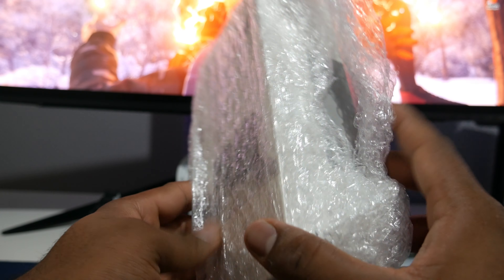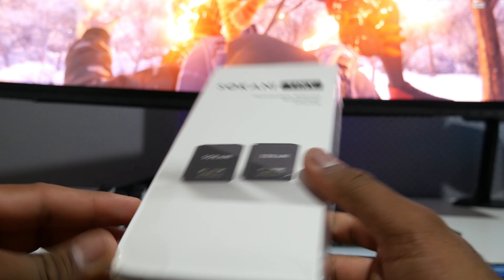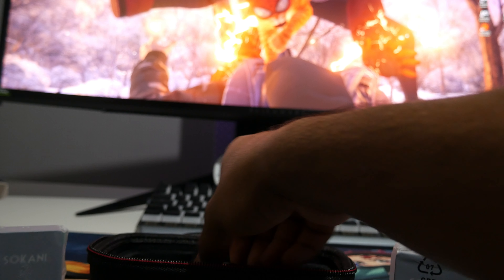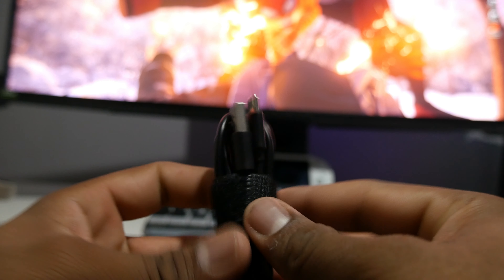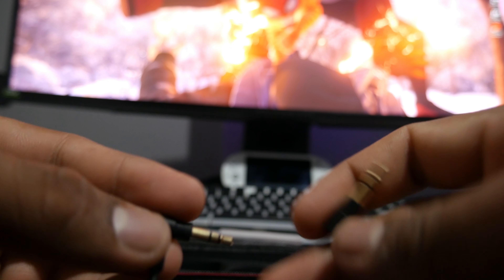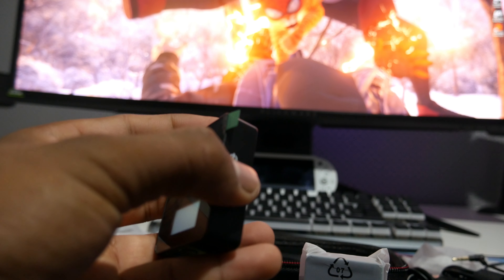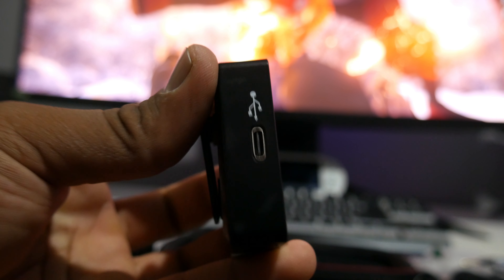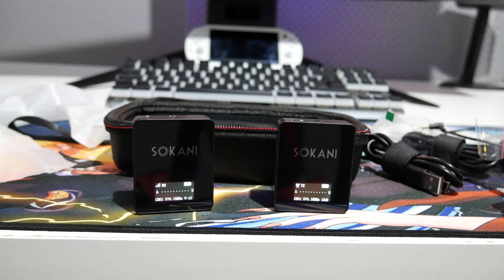Sokani Tiny Wireless Microphone system unboxing|| Best Rhode Wireless Alternative 2020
You can find it way cheaper on ali express then buying it from any retail or online store locally